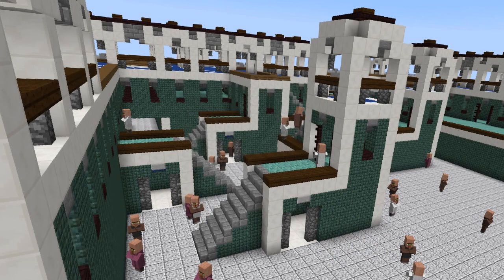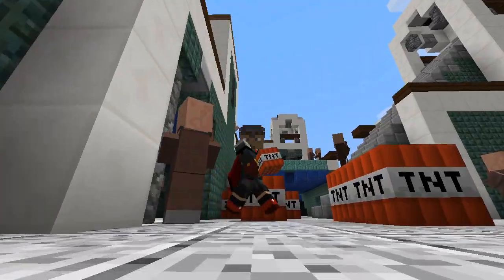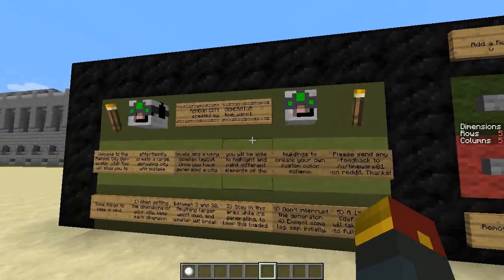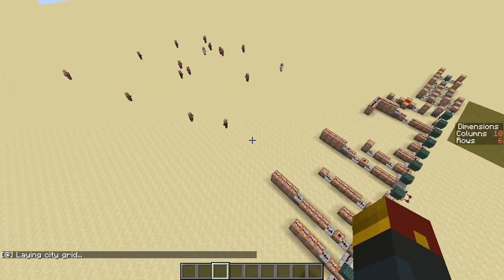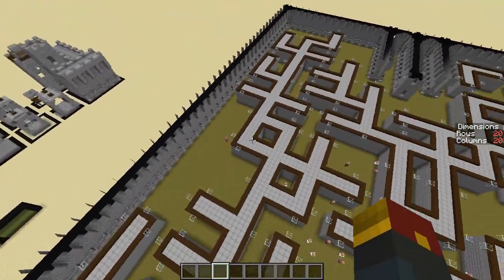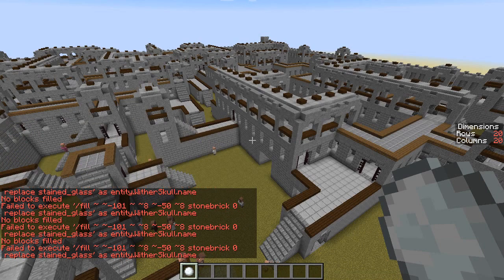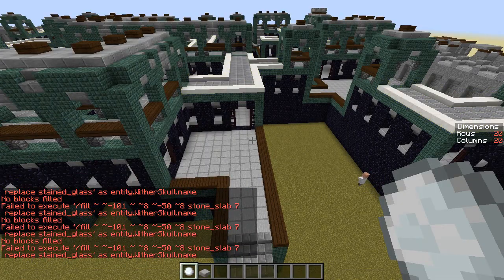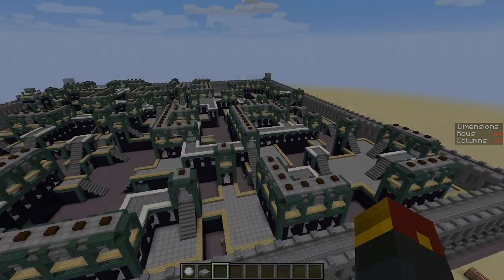Minecraft Redstone INSTANT VILLAGES IN VANILLA MINECRAFT! Minecraft 1.8 Update (Snapshot)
Let's hit 500 Likes for the next Redstone vid! :)

This Minecraft redstone video shows off some more of Minecraft 1.8 's more recent additions to the command block, and today, Timewarp shows us a uniqye way to get instant structures in vanilla minecraft! You can make your own minecraft villager villages, and then paint them using the custom minecraft paintbrush!